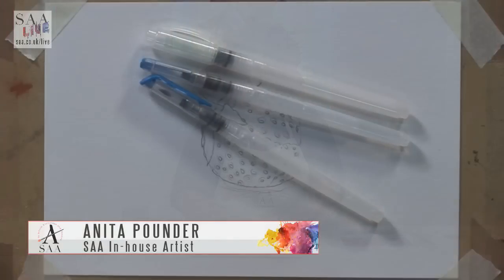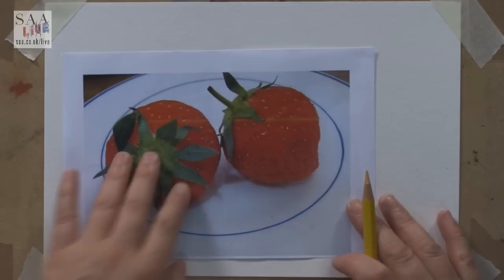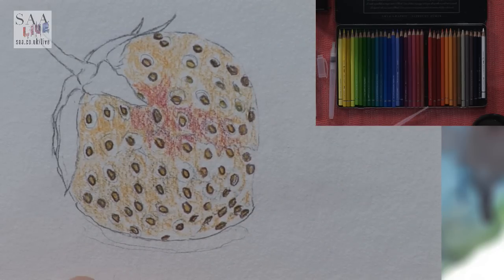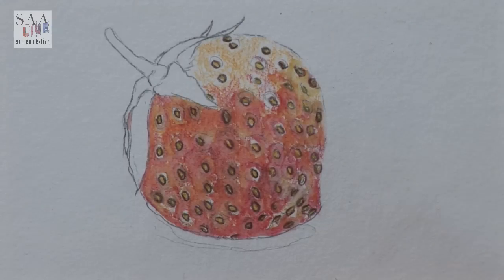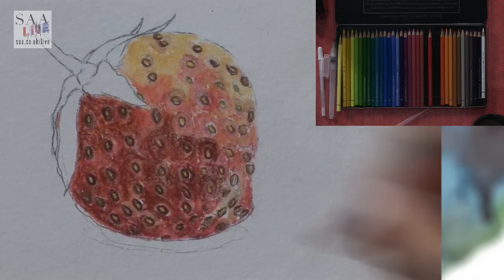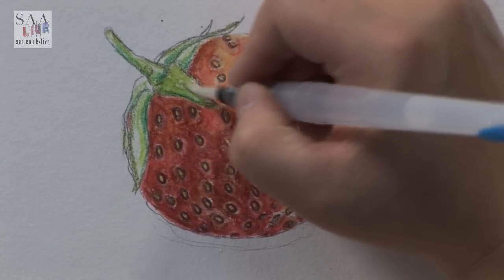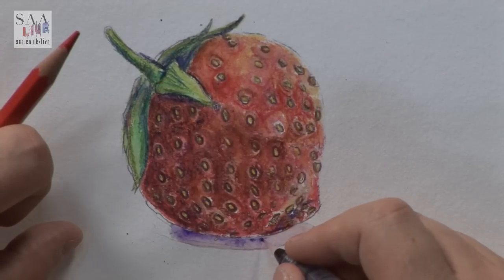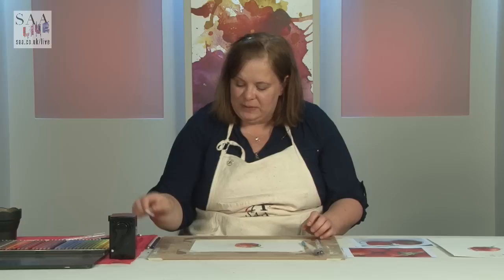SAA LIVE - Strawberry in Watercolour Pencil using SAA Water Brushes with Anita Pounder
Join SAA In-house Artist Anita Pounder LIVE from SAA HQ.

Today Anita will be using Watercolour Pencils with the new SAA Water Brushes. Watch as Anita creates a juicy strawberry in easy-to-follow stages.

All of the materials in today's video (as well as thousands of other art products) are available via the SAA Home Shop